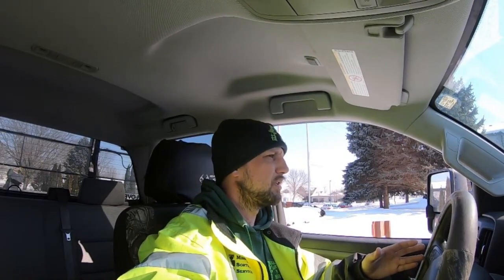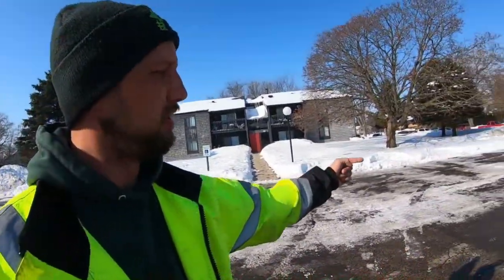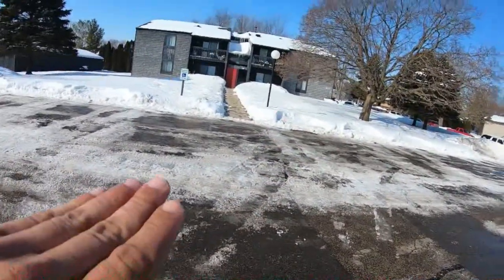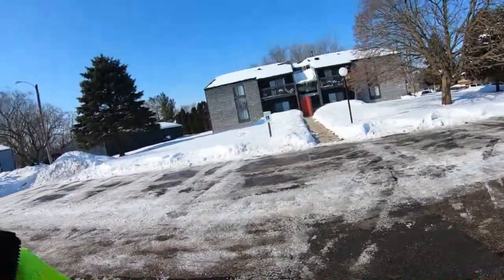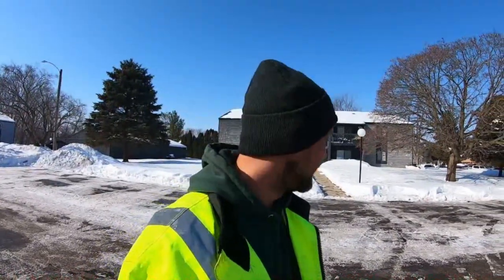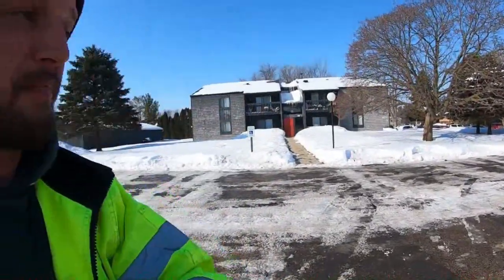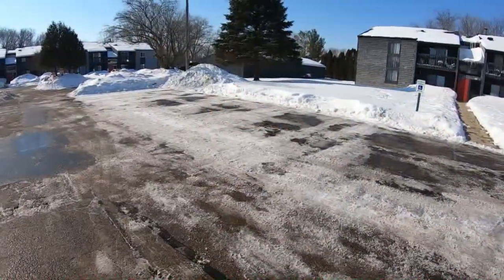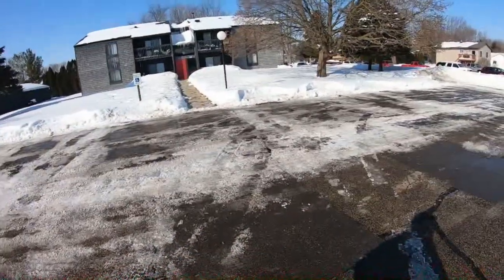Snow plowing parking spots (tips and tricks)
Snow plowing parking spots. Tips and tricks how to do it the best way.